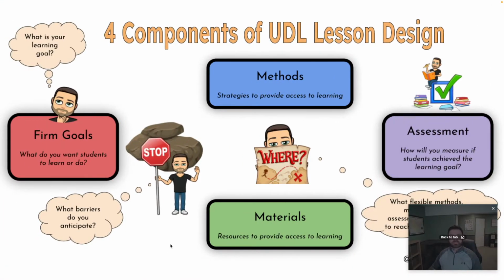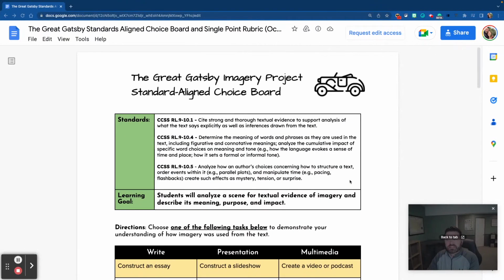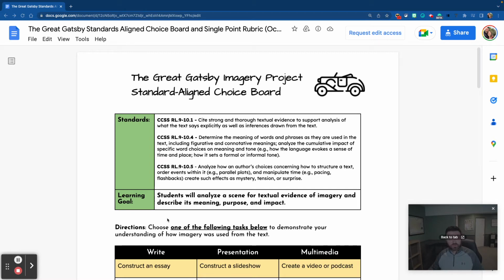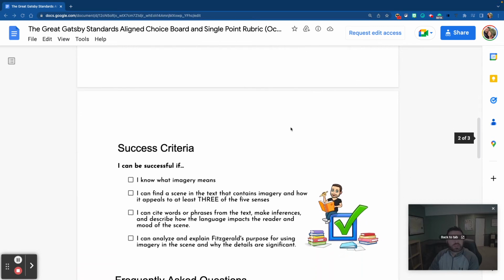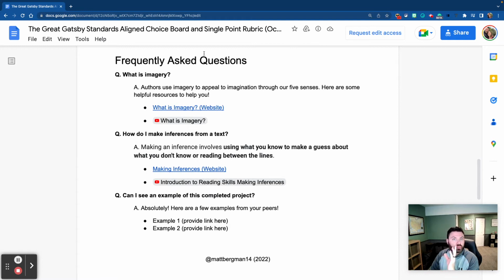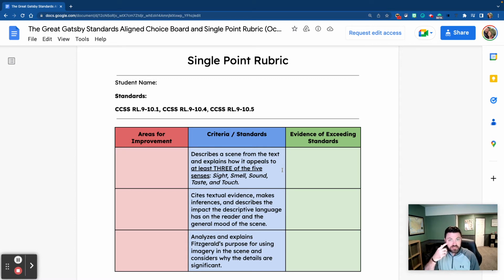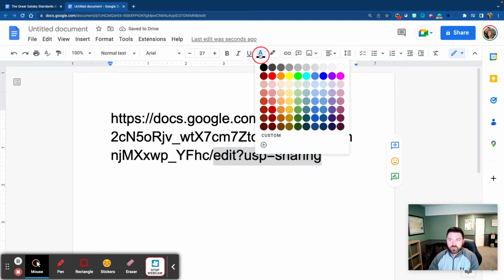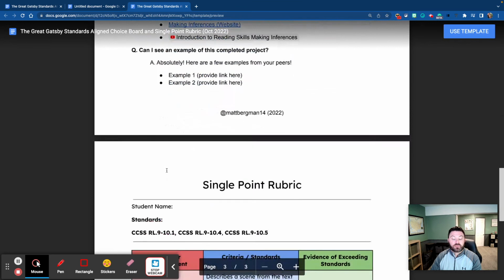Random UDL Lesson Thoughts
The following video will share:

1. The Four Components of a UDL Lesson
2. Standards-Based Choice Boards (Great Gatsby Example)
3. Flexibility in the Product or Process
4. Single Point Rubrics
5. Adding Scaffolds and Supports
6. Force a Copy of a Google Doc and create a Template Preview
7. Google Smart Chips